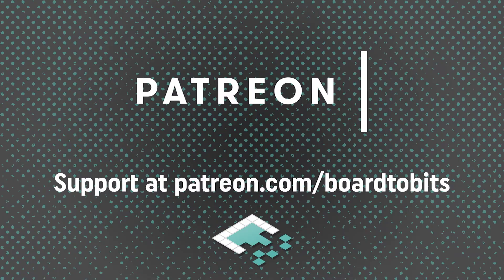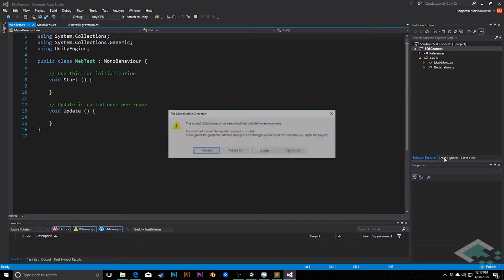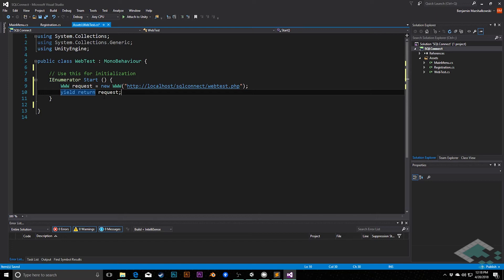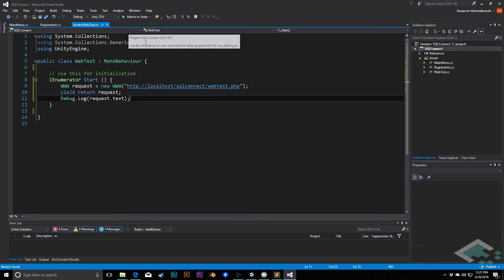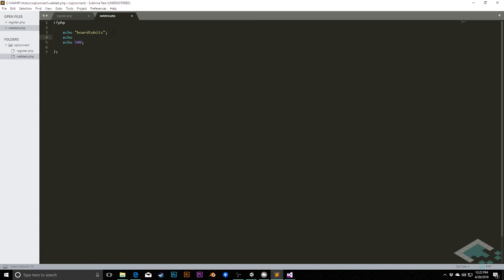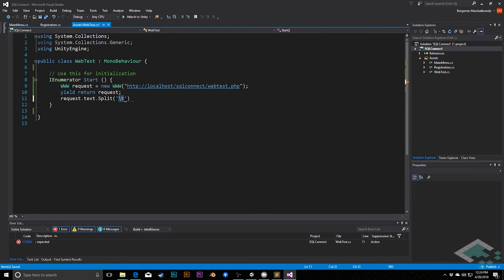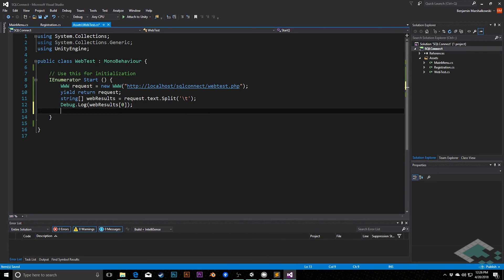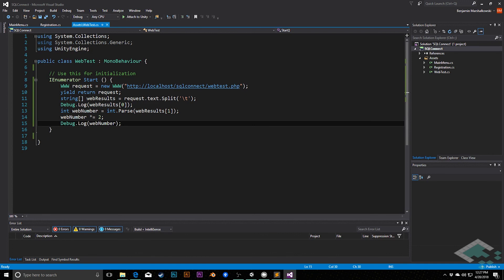Unity & MySQL Databases, Part 3: Parsing Server Data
To make the most of our database, we need to be able to convert the string that our PHP script returns into separate pieces of usable data. Fortunately, C# has a few tricks up its sleeve.